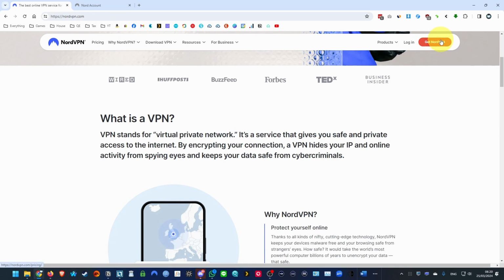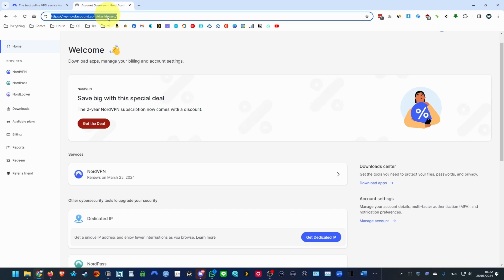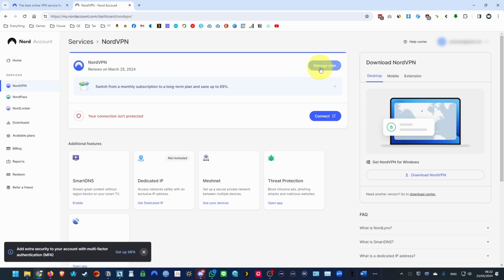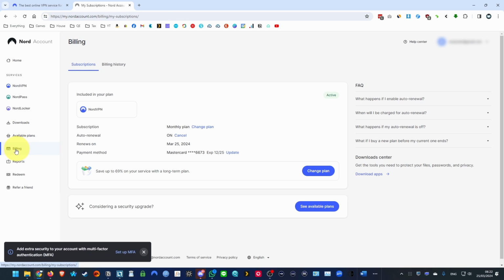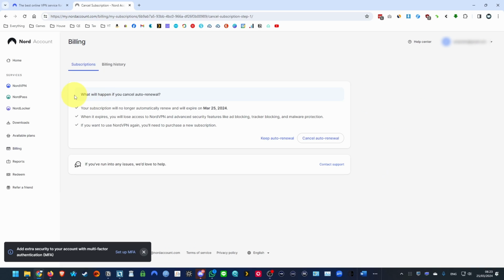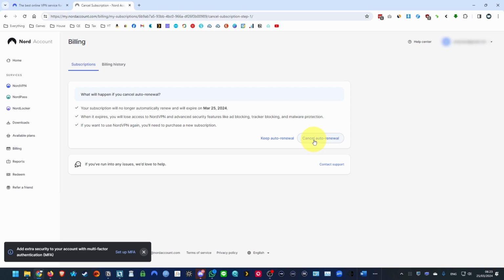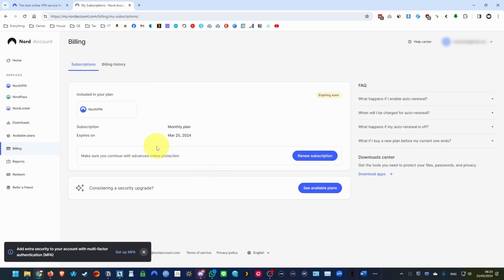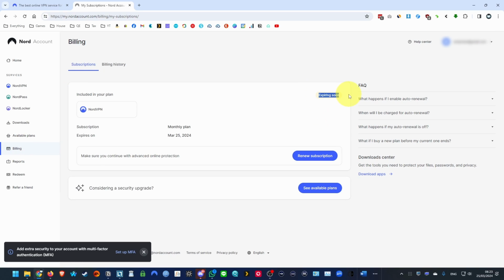How to cancel NordVPN subscription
Quick video about how to cancel NordVPN.